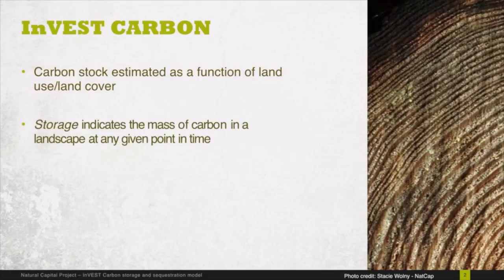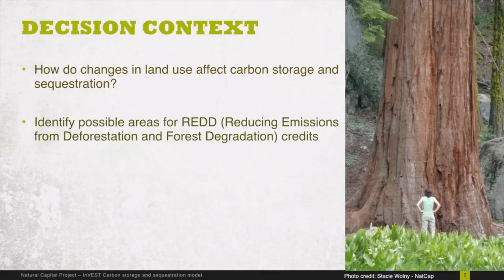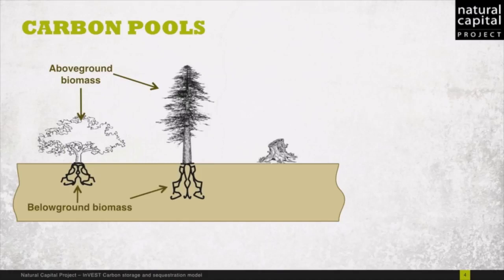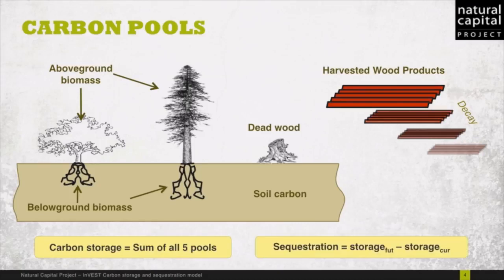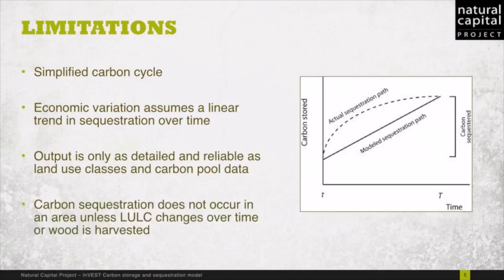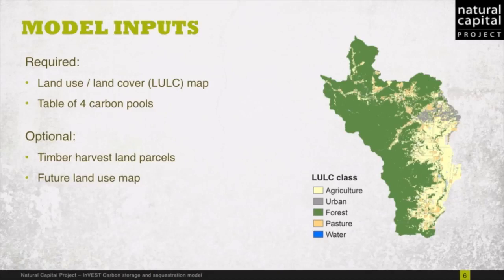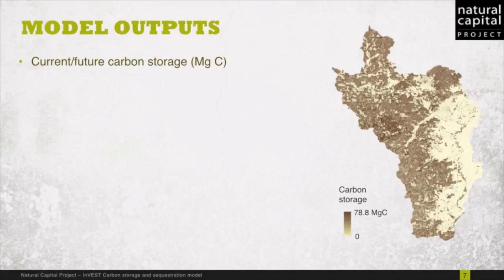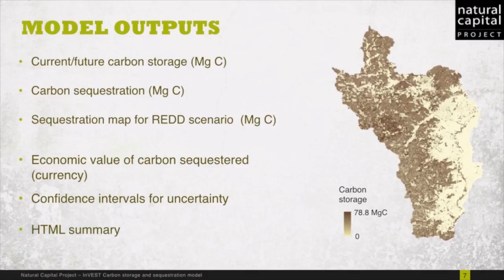Introduction to the InVEST Carbon Model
Stacie Wolny, GIS Analyst with the Natural Capital Project, introduces the InVEST Carbon Model.